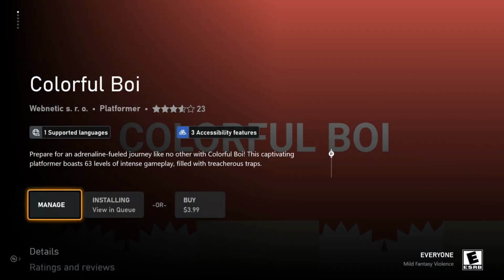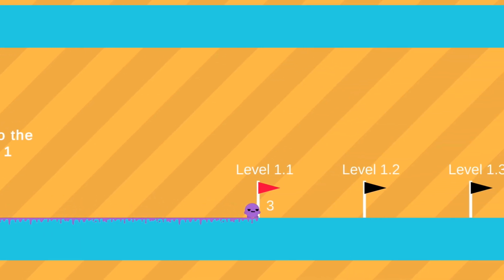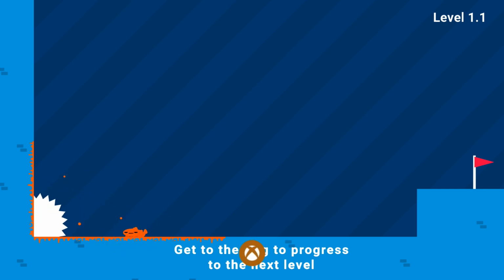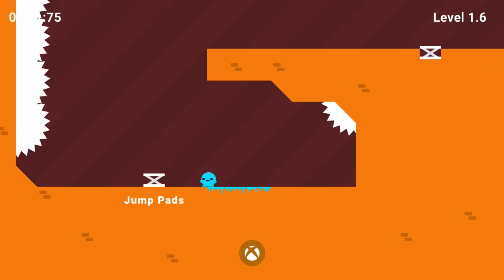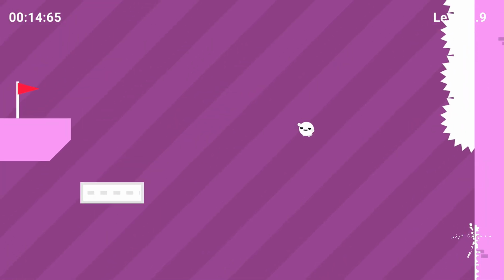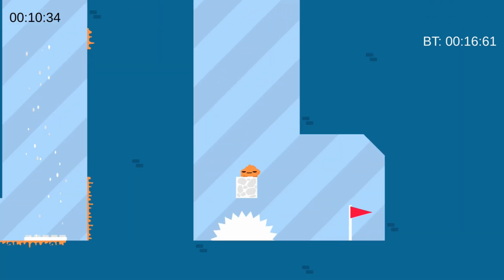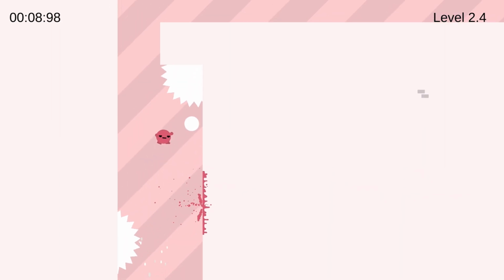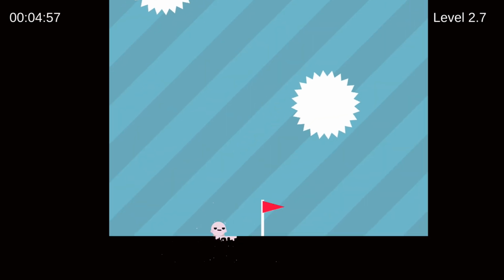Colorful Boi - FREE 700 GAMERSCORE WITH TRIAL (Accessibility Settings - Slow Mo + Checkpoints)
🎮 Game Title: Colorful Boi
💰 Price: $3.99
👤 Players: 1
📖 Published by: Webnetic
🖥️ Developed by: Webnetic

Game Description: Prepare for an adrenaline-fueled journey like no other with Colorful Boi! This captivating platformer boasts 63 levels of intense gameplay, filled with treacherous traps.

Colorful Boi will push your skills to the limit and deliver an unforgettable gaming experience.

Are you ready to conquer all the challenges and become the ultimate platforming champion? Jump into the vibrant world of Colorful Boi now!

With a LEADERBOARD